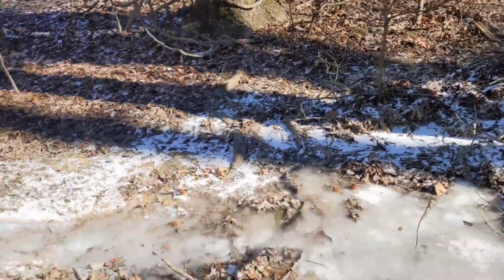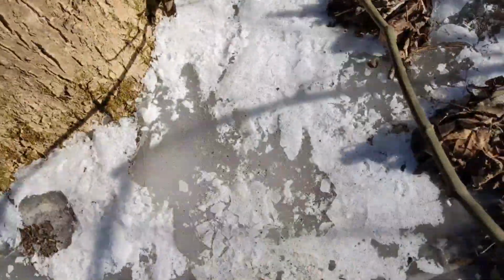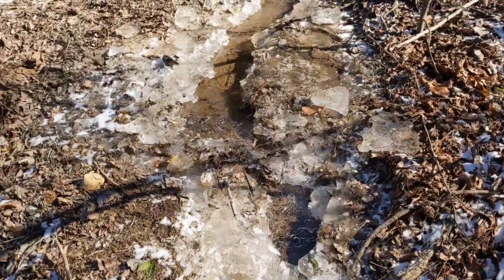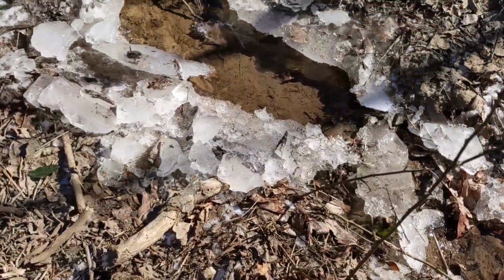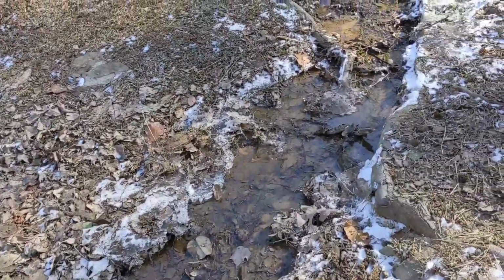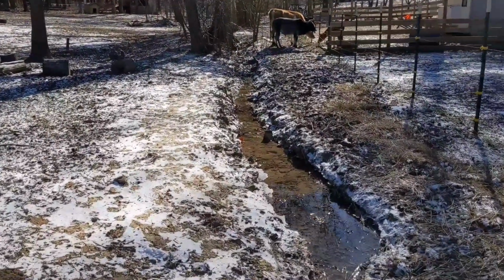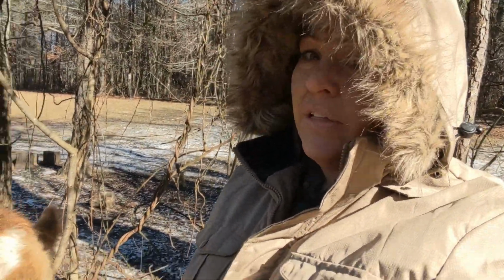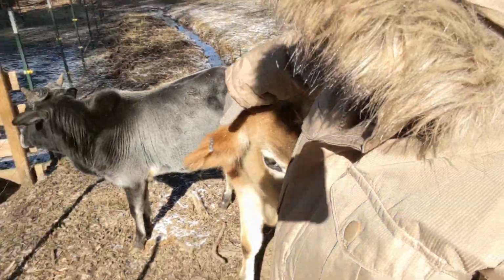Finding The Beauty When It's Gloomy!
Hey friends! If y'all have been following us for any length of time, then you know we have had a lot of trying things happen on the farm since about October. When things get tough it's so easy to want to give up. Here at Marrero Family Farm we have learned over the years that no matter what happens God will always provide and there is light at the end of the tunnel. My goal for this video is to hopefully help anyone who is going through some struggles to try to see the beauty. It isn't hard to go outside and try to find something beautiful that God created to remind you that things will get better. The way we handle the storm will dictate what God will continue to provide for us. Go through the struggles with a positive attitude, with Hope, and Faith that God will provide whatever it is that you are needing from Him. I pray this video encourages you today!
I love you all and I pray nothing but blessings for each and everyone one of you.
If you enjoy these kinds of video give us a like or thumbs up, it helps out channel get out to more people.